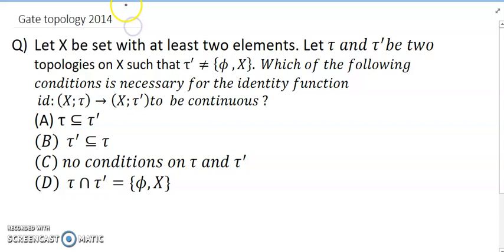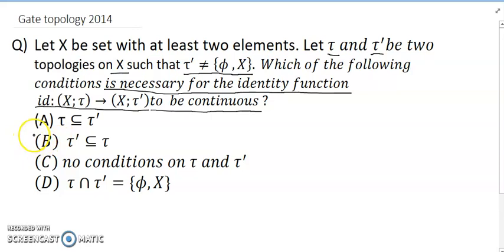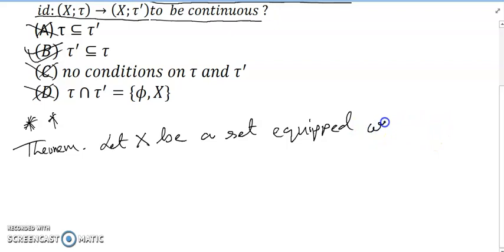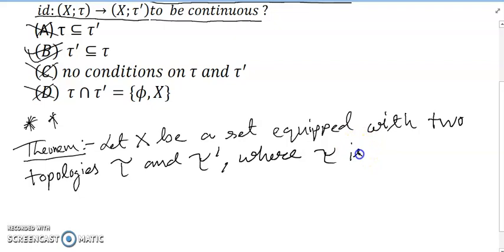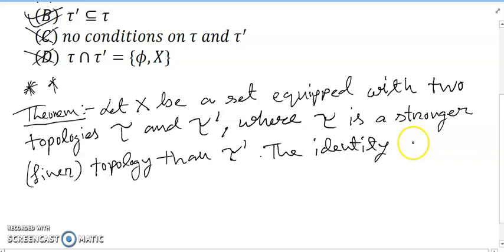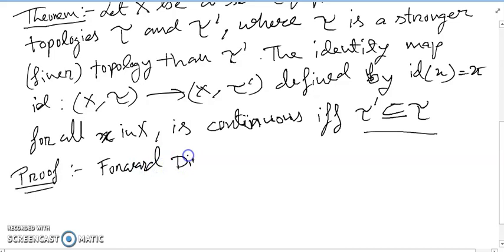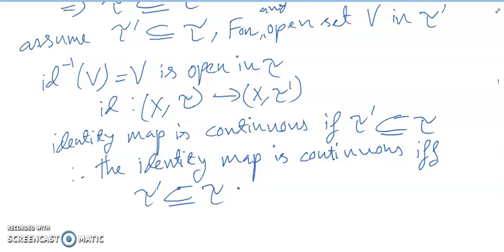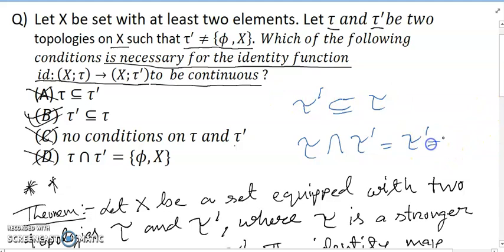MCQ question topology (Gate)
general topology by john l. kelley
some properties of interior and closure in general topology
dixmier jacques (1984). general topology
k.d. joshi introduction to general topology solutions pdf
general topology lecture notes
general topology lecture notes pdf
general topology lipschutz pdf